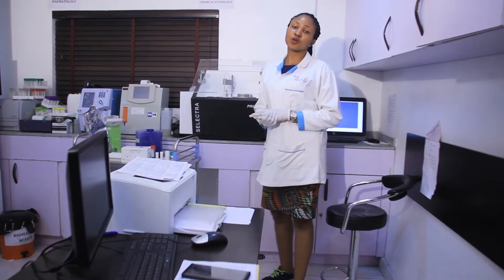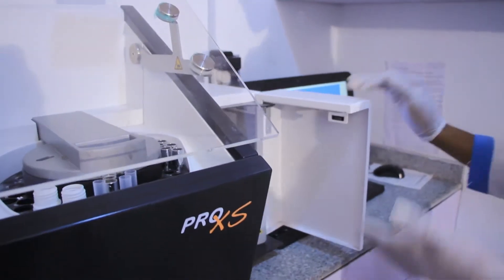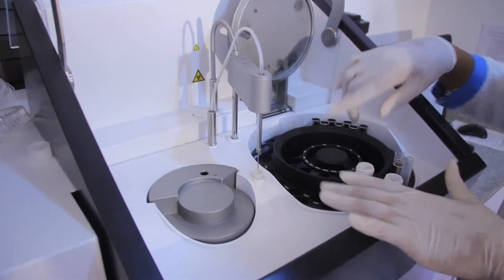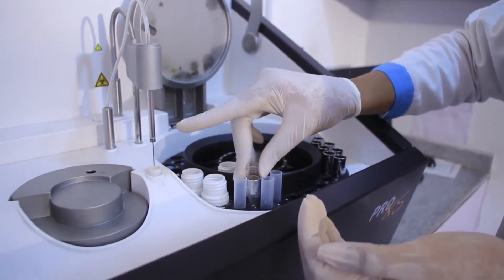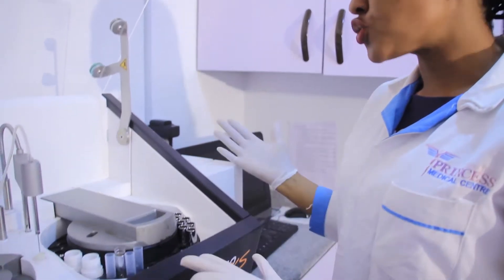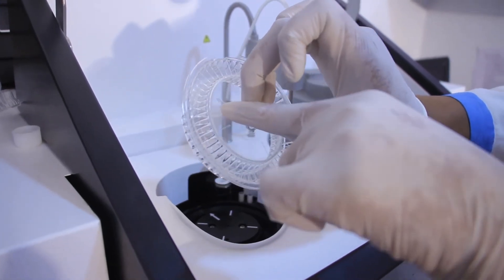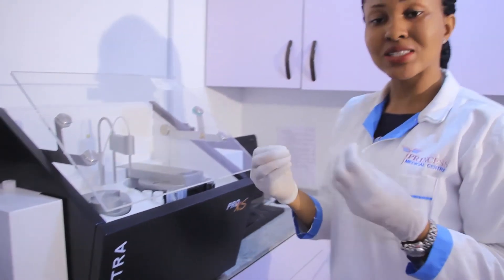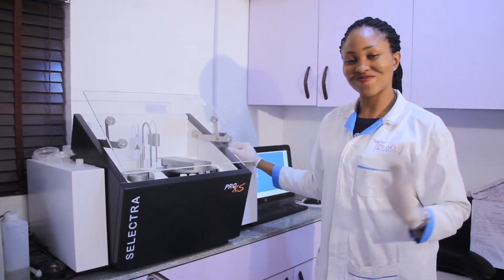Five important component of a selectra and its precautionary measure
It teaches the key parts of selectra pro x with its precautionary measures for accurate result.